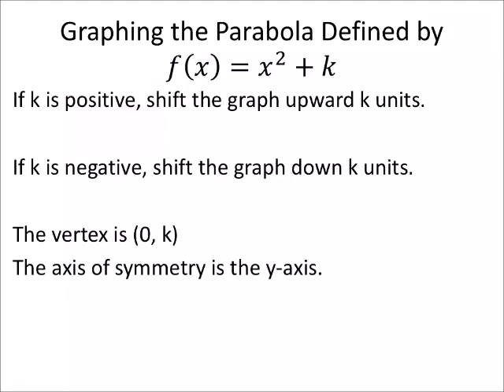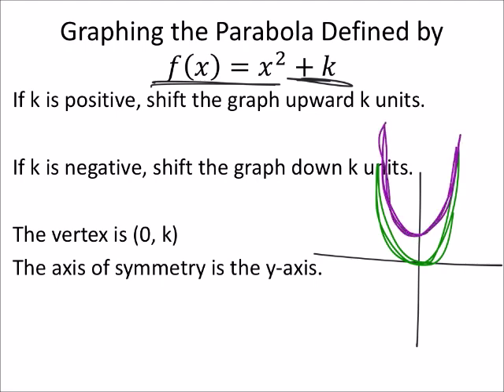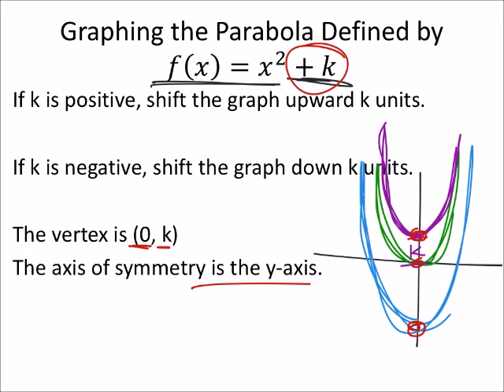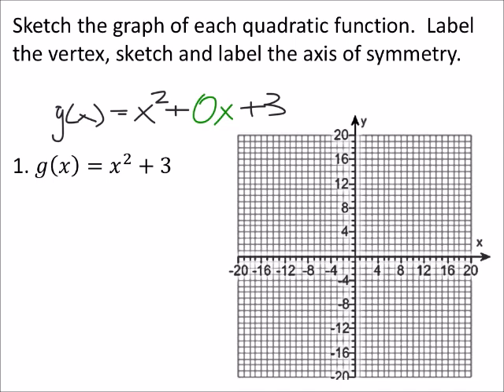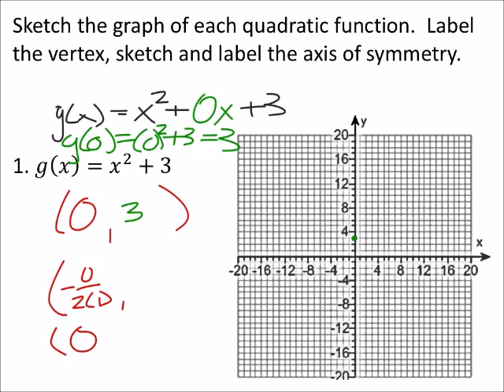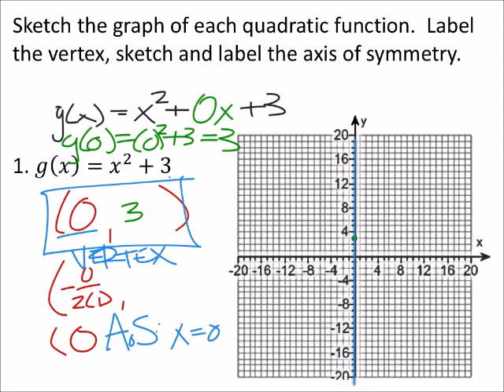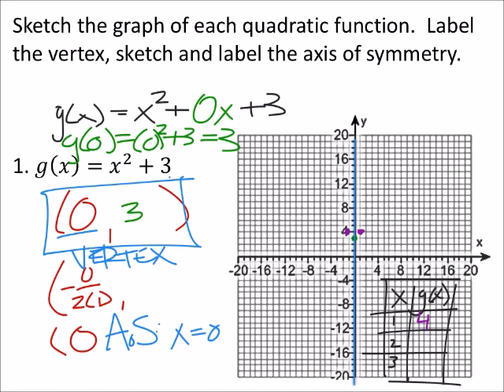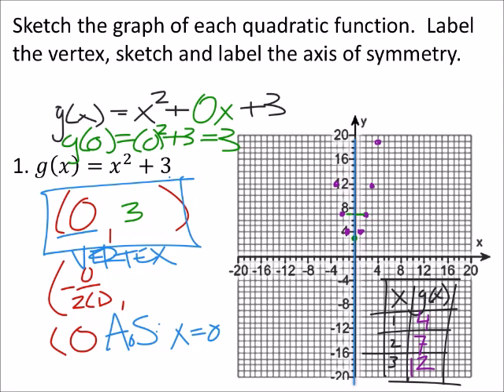Graphing a Parabola Defined by 𝑓(𝑥)=𝑥^2+𝑘 The Basics and an Example (a MATH 1010 Problem)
The problem:
Sketch the graph of each quadratic function.  Label the vertex, sketch and label the axis of symmetry.
𝑔(𝑥)=𝑥^2+3

The solution:
Vertex: (0, 3)
Axis of Symmetry: x = 0
Graph: See video